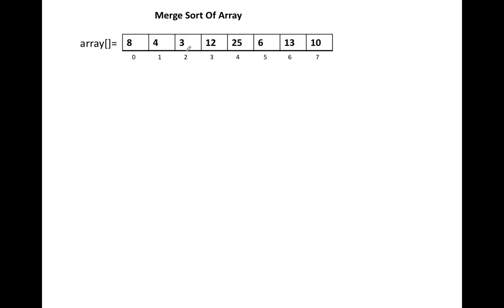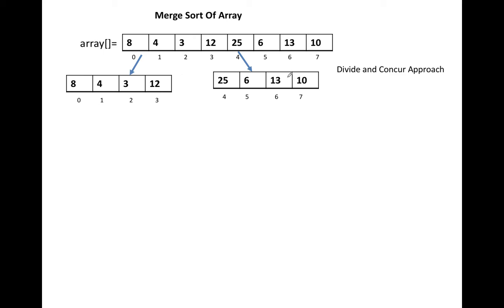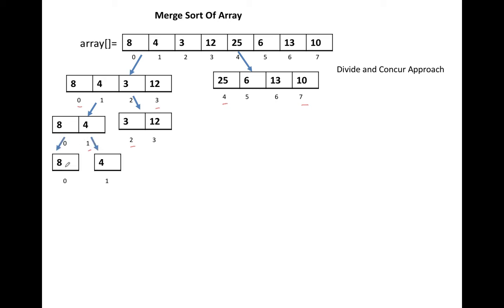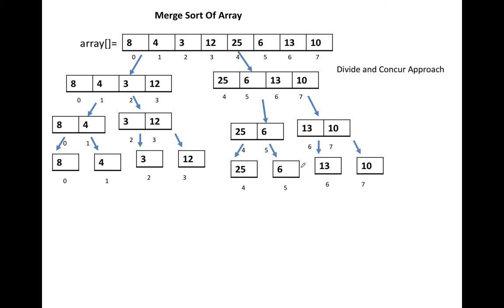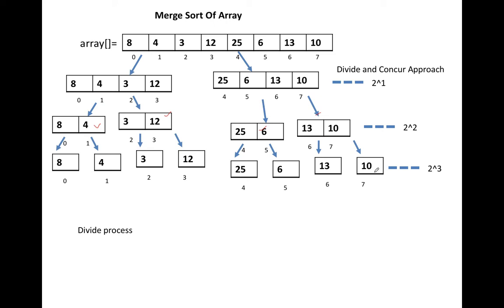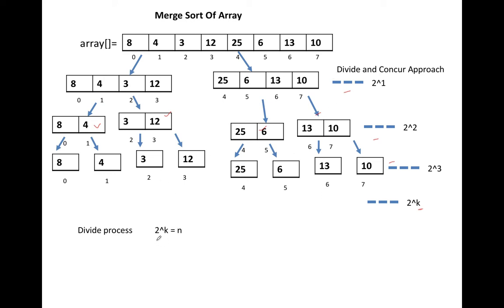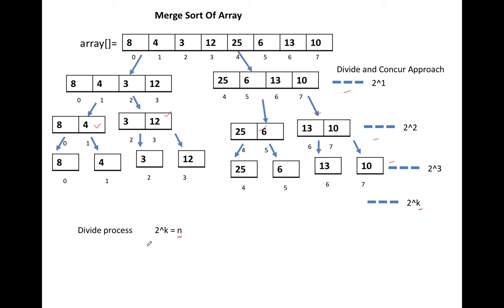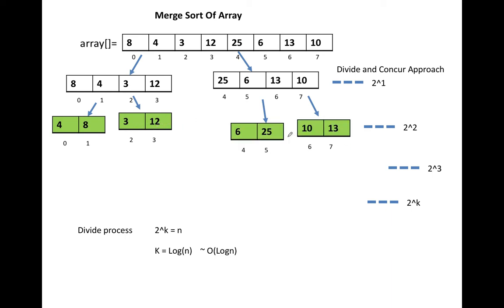Merge Sort Algorithms Explanation| Data Structures & Algorithms| Logicmojo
Implementation of Recursive method merge sort.
Step by step Divide and Concur approach for learning data structures & algorithms